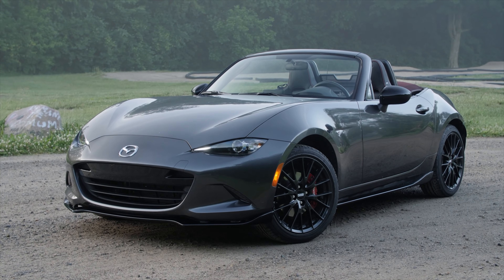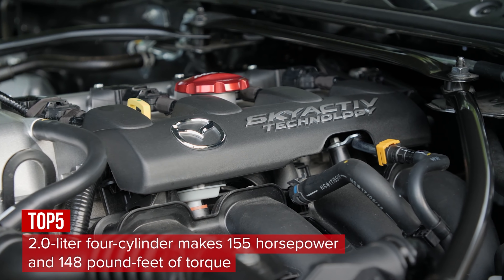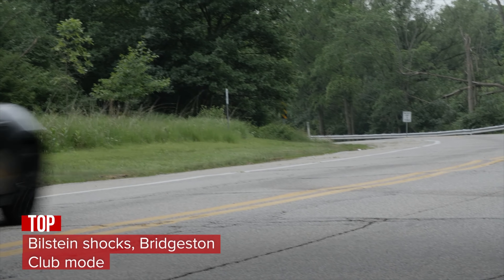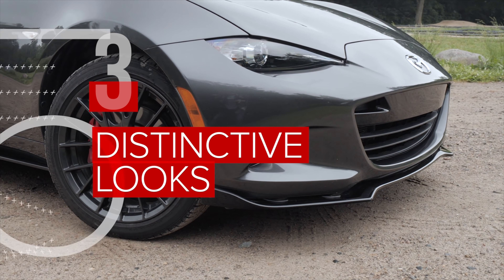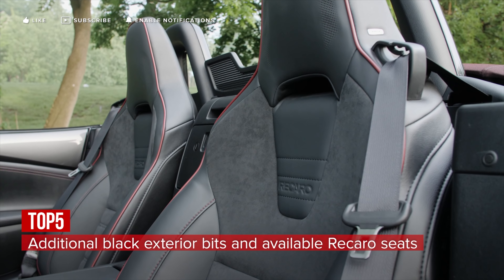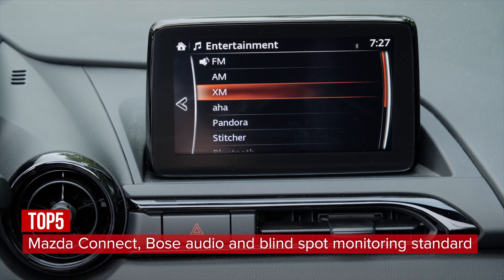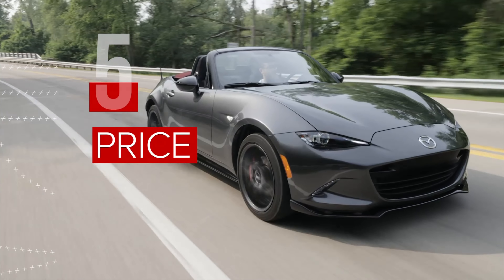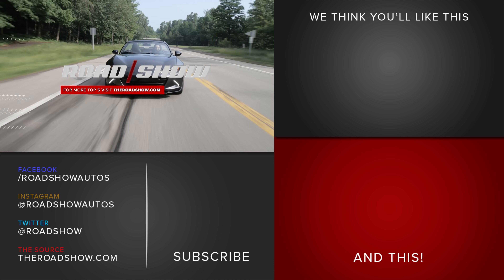2018 Mazda MX-5 Miata Club: 5 things to know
2018 Mazda MX-5 Miata Club is a playful and perfectly balanced roadster that delivers more smiles per hour than many more powerful, more expensive sports cars. Here are 5 things you need to know about the 2018 Mazda MX-5 Miata Club.